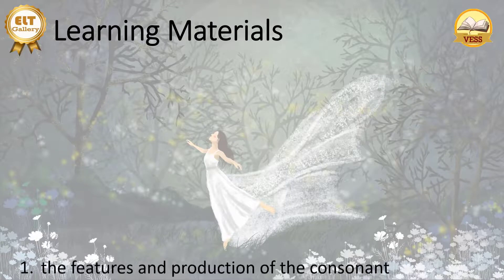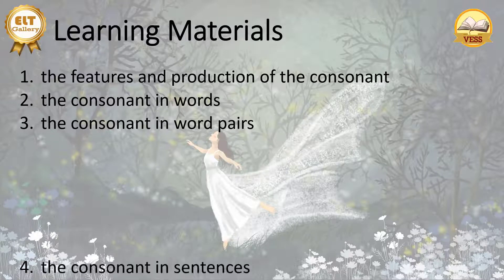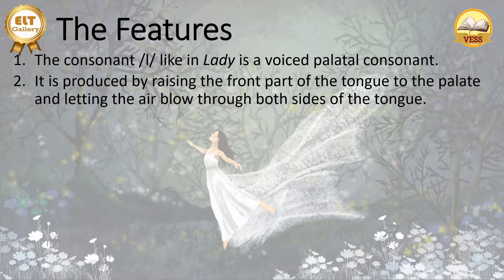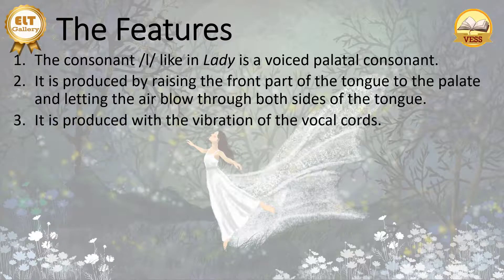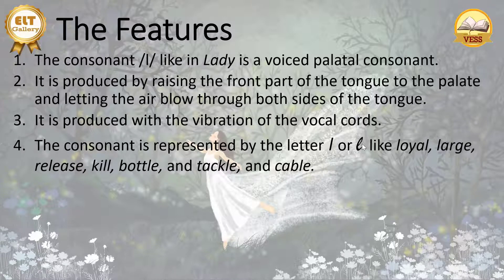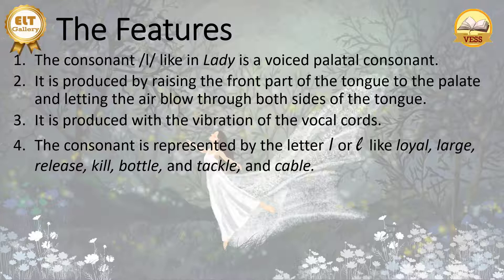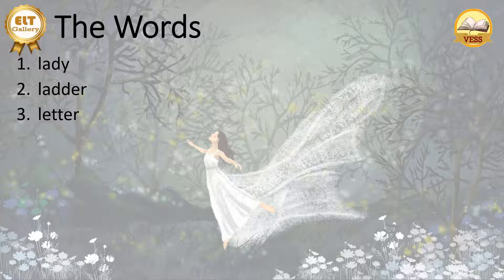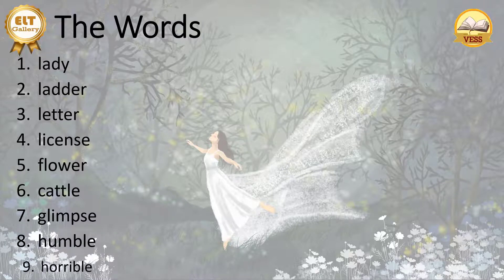The Lady Consonant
EES-25: The Lady Consonant
The "Lady" consonant or the /l/ consonant in the word "lady" has different pronounciations in the words at the initial (beginning) position like "love" and in a final position like in "middle". The consonant may also occur in two-consonant clusters like in "slave" and "glue" and in three-consonant clusters like in "splash" and "split". This video talks about the nature of the consonant and gives a practice on it.